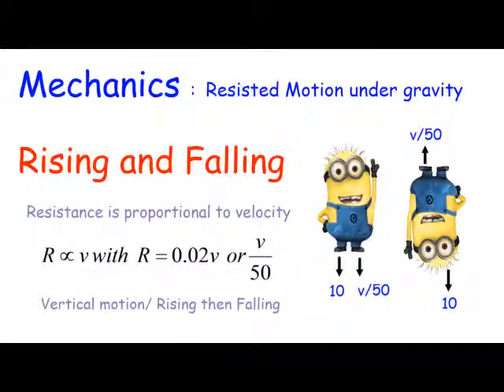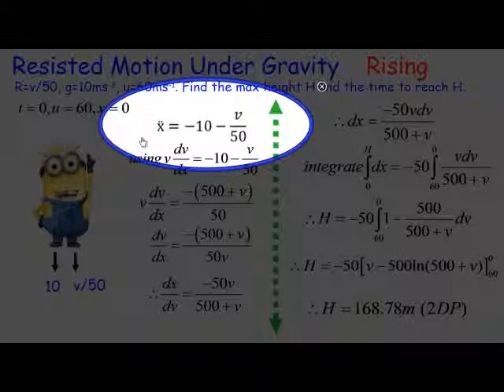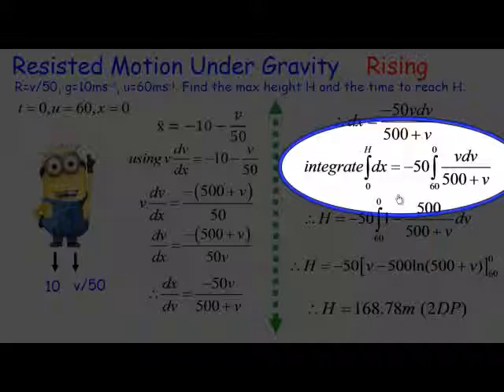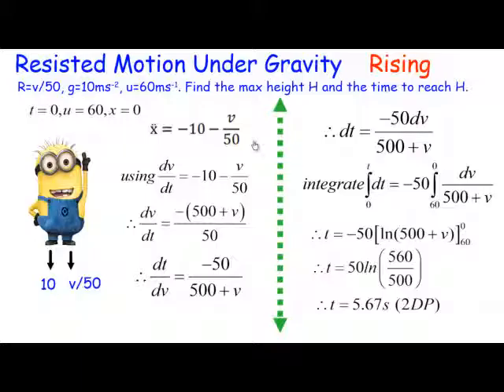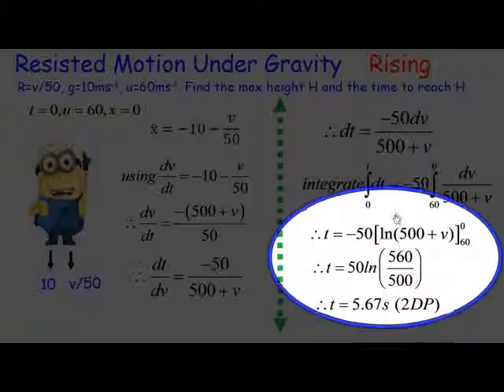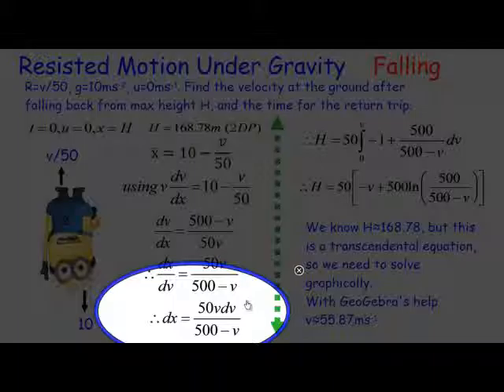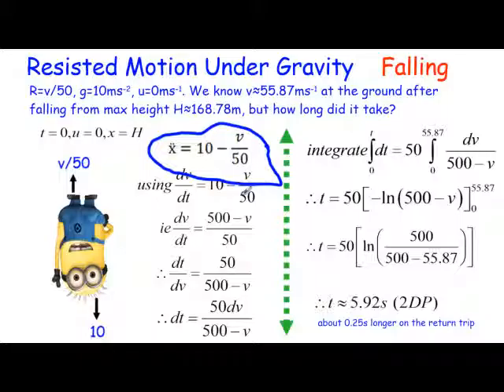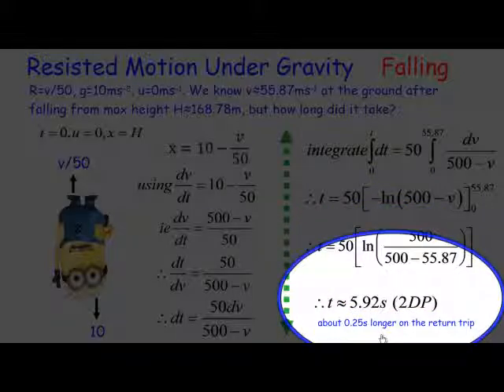Mechanics: Resisted motion with gravity, rising and falling.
Resisted motion with gravity, the resistance proportional to the velocity, R=0.02v. The maximum height and time to reach maximum height on the rising, and the velocity on reaching the ground and the time taken to fall back the ground on the falling.